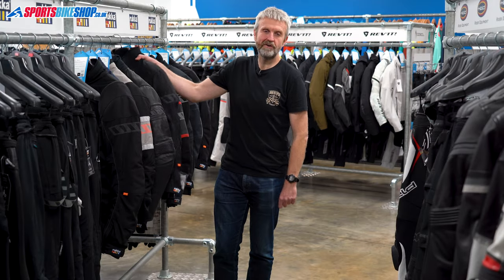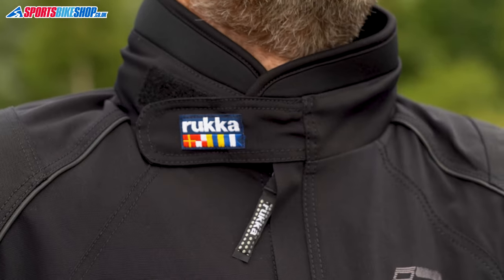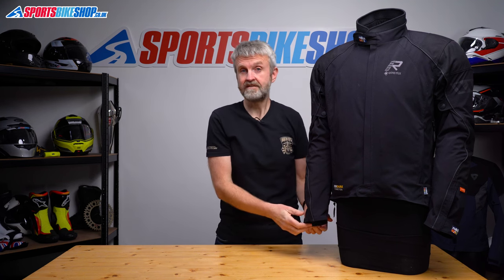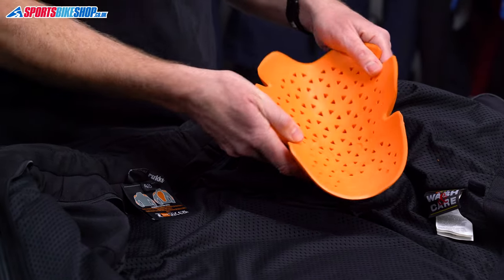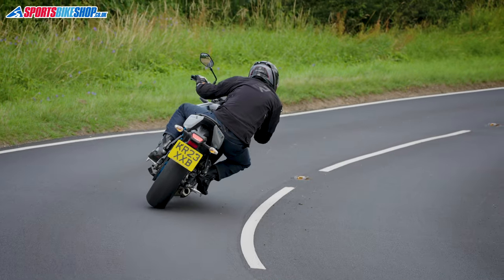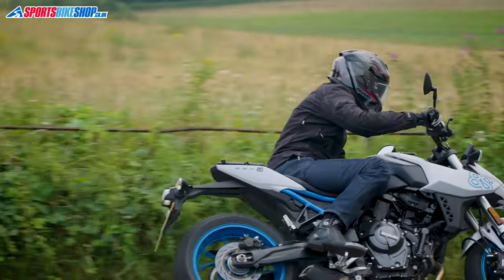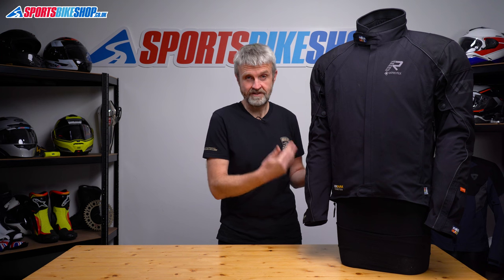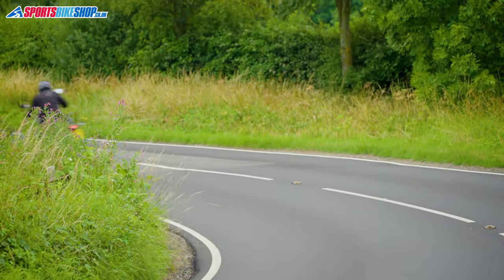Rukka Comfo-R Gore-Tex jacket review - waterproof jacket tested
The Rukka Comfo-R fills a flexible gap in Rukka's range. Its stretchy outer shell is designed to give free and easy movement, and a simple Gore-Tex drop liner keeps things flexible while keeping you dry. There's a full set of top-level impact armour and even a thermal liner to boot.

We've delved deep to make sure we grasp every detail of the Comfo-R, including covering hundreds of miles on the road. Our video review will fill you to the brim with the knowledge you need about this jacket.